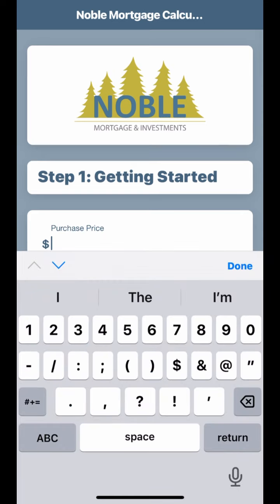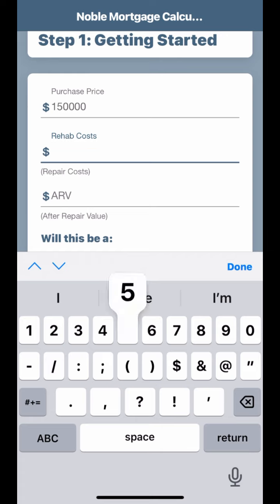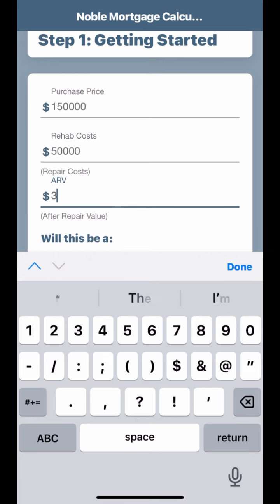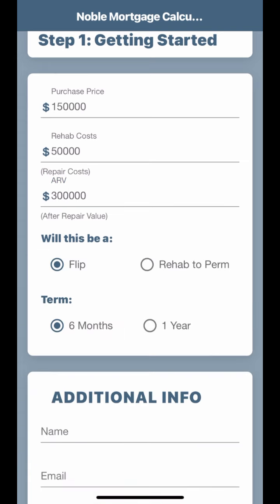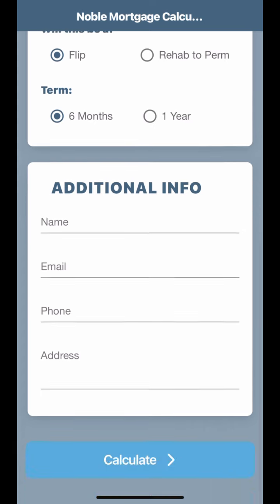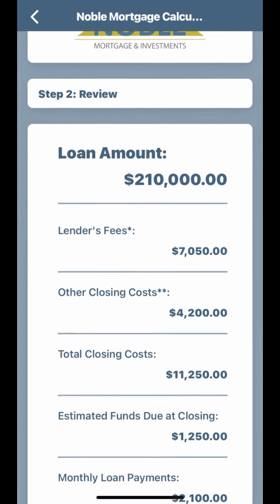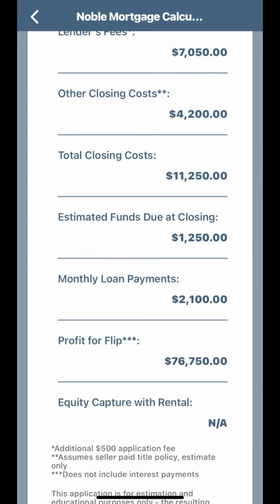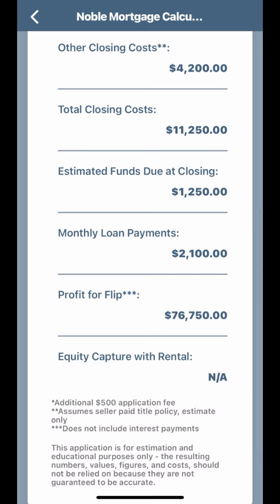Take Control of Your Investments: Simplify Using Noble Mortgage’s Hard Money Calculator App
Discover how our Hard Money App can simplify your real estate investment journey! From calculating lender fees and equity on rental properties to estimating profits on flips and closing costs, our app provides all the crucial information you need. See how you can maximize your returns and streamline your investment decisions with ease!